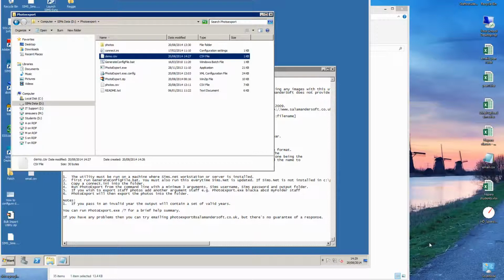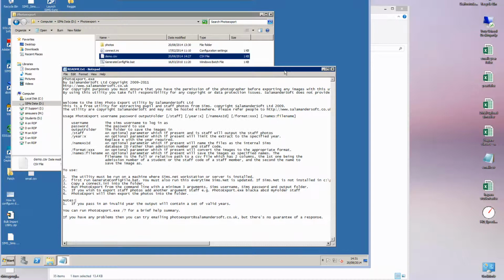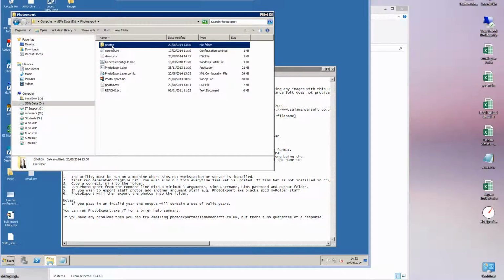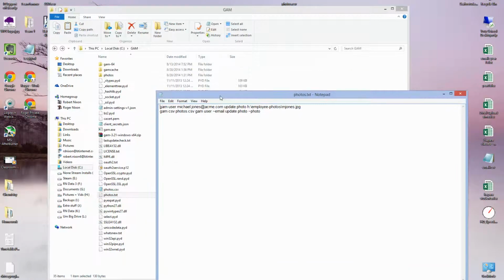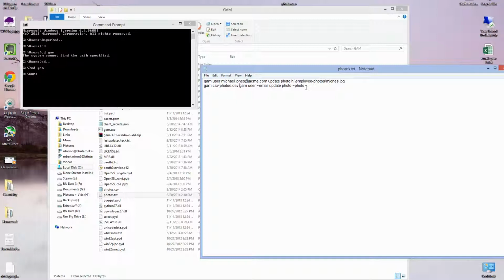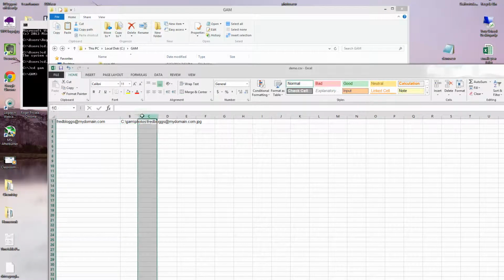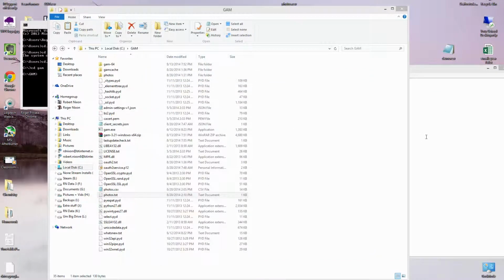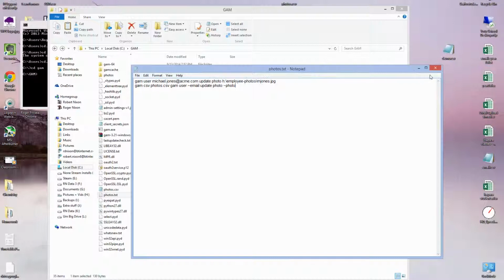Populate Student Photos GAFE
How to populate students GAFE profile photos using GAM.